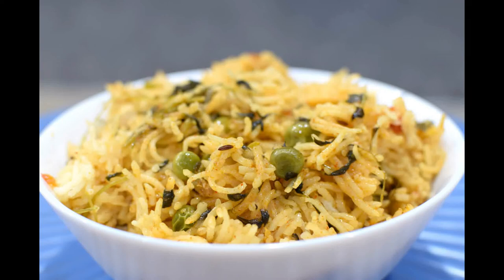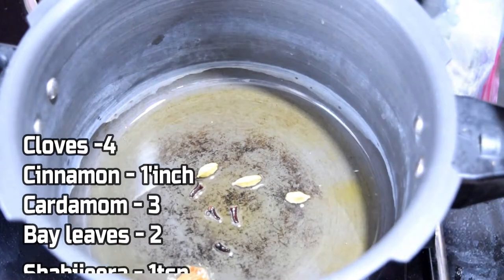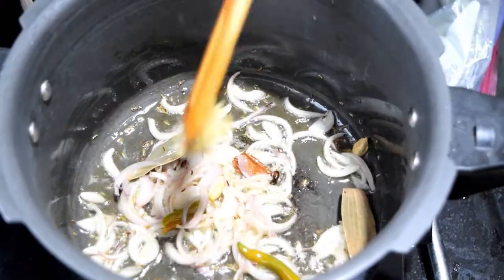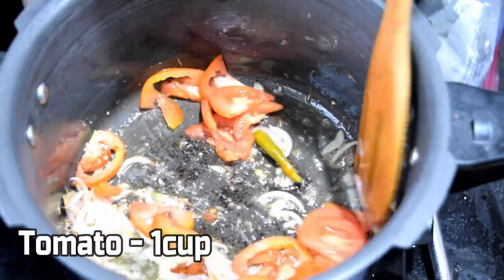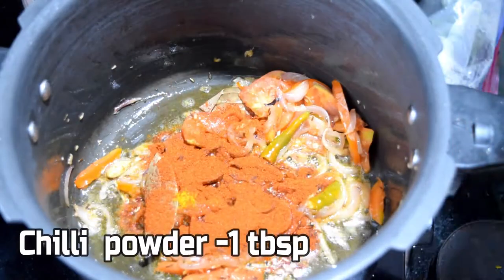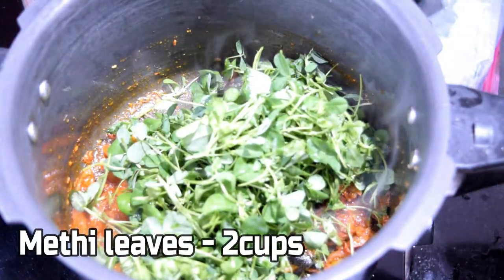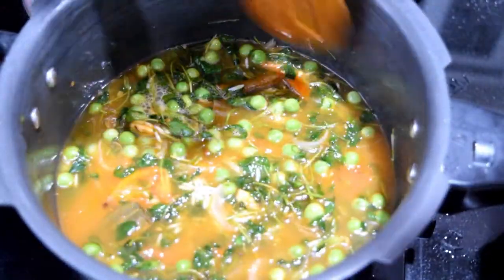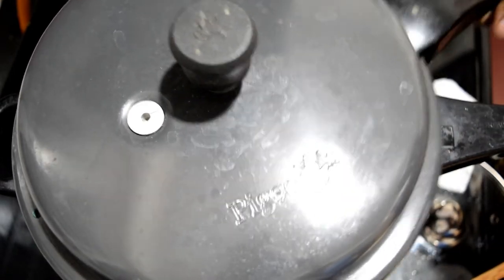Methi Pulao Recipe | Methi rice | Menthi kura rice in Telugu | Easy Lunch box recipe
Methi Pulao Recipe |  Methi rice | Menthi kura rice

An easy and tasty lunch box recipe that can be done in minutes of time which is healthy too. Kids will love this nutritious recipe and goes well with curd or raitha.

Very delicious chatpata and healthy recipe in minutes :) please do try

[Ingredients:]
2 cup Basmati rice
2 cup fresh methi leaves chopped
1 medium onions chopped
1 medium tomatoes chopped
1/2 cup fresh or frozen green peas(optional)
1 tsp ginger garlic paste 1/2 tsp turmeric powder
1/2 tsp jeera ( cumin ) powder
1 tbsp red chilli powder
1 tbsp coriander powder
 2 tbsp oil
1 tbsp Ghee

If you liked this recipe, please give this video a big thumbsup and